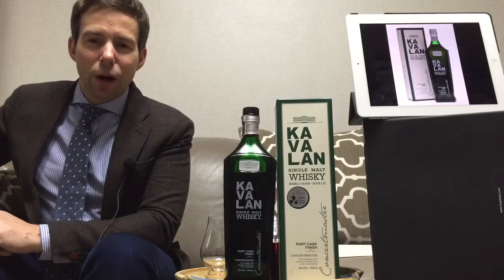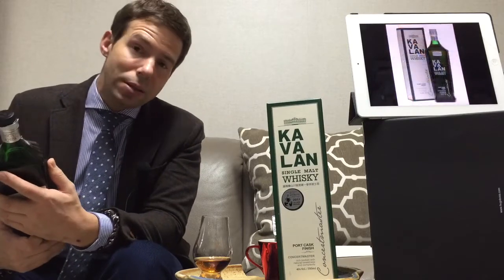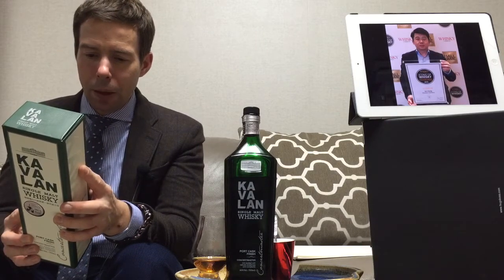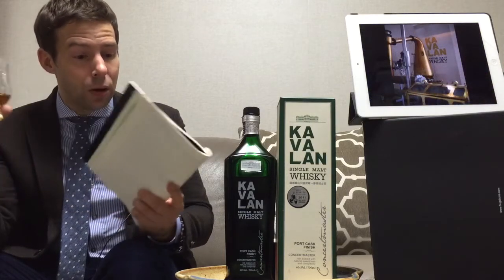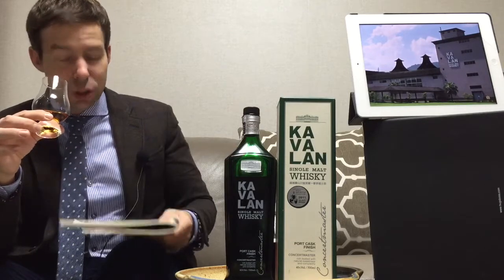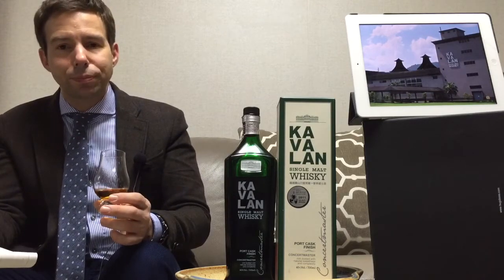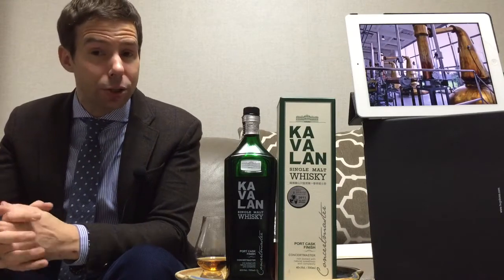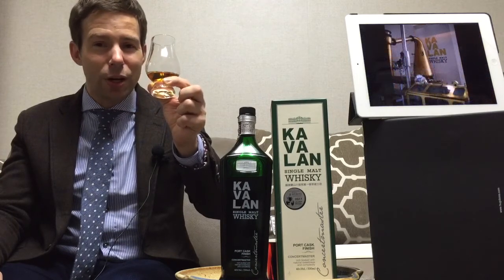Kavalan Concertmaster Whisky Review: WhiskeyWhistle 23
Award-winning Taiwanese whisky makers Kavalan and their basic bottle Concertmaster are reviewed on WhiskyWhistle 23.